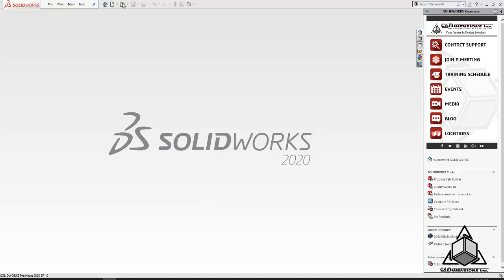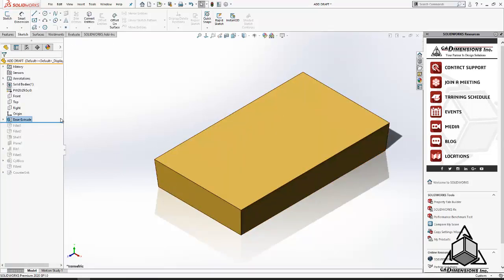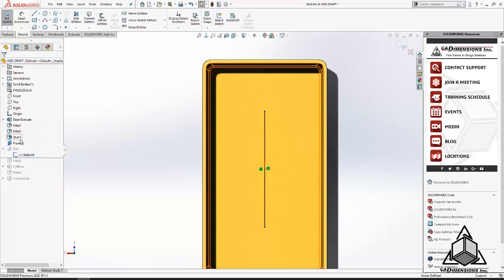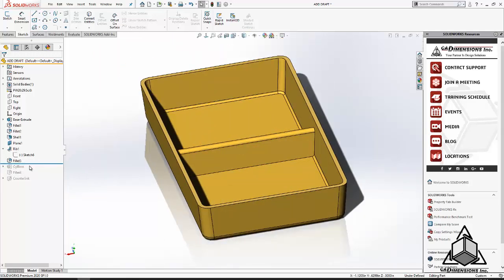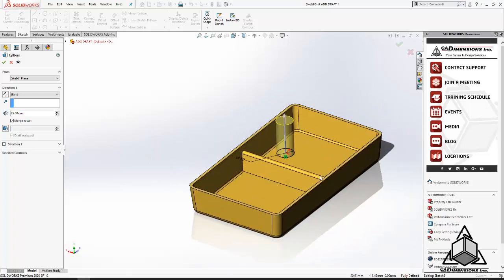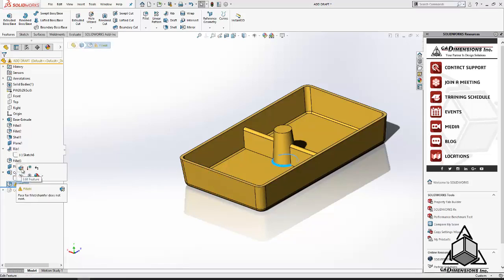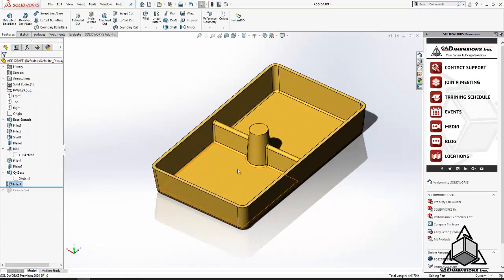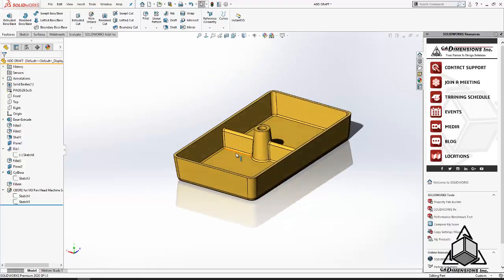ESS L8 EX41